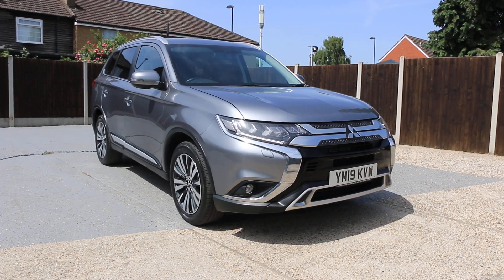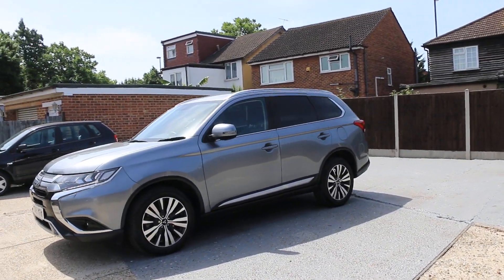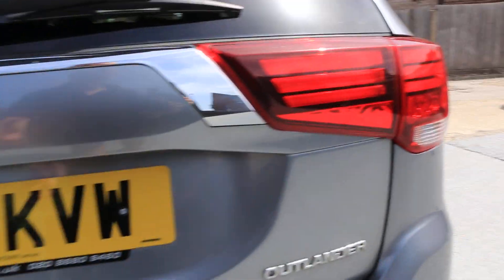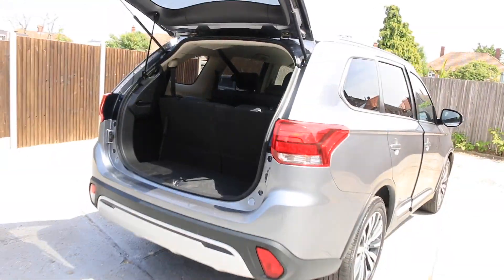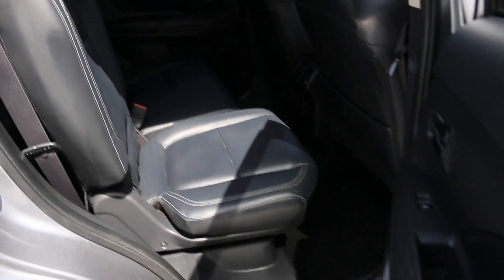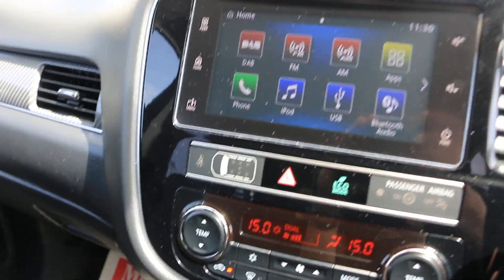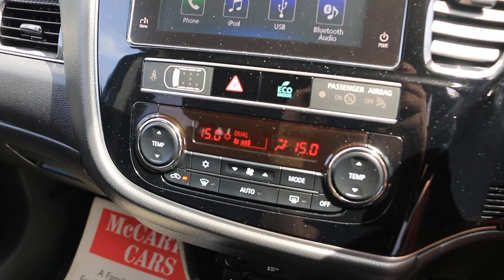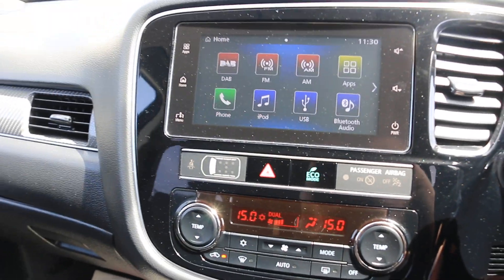YM19KVW Mitsubishi OUTLANDER 2.0 MIVEC 4 SUV 5dr Petrol CVT 4WD 7 SEATER APPLE CARPLAY/ANDROID AUTO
YM19KVW
Mitsubishi OUTLANDER 2.0 MIVEC 4 SUV 5dr Petrol CVT 4WD 7 SEATER APPLE CARPLAY/ANDROID AUTO, BLIS HEATED SEATS, HEATED STEERING WHEEL, REVERSING & 360 CAMERA